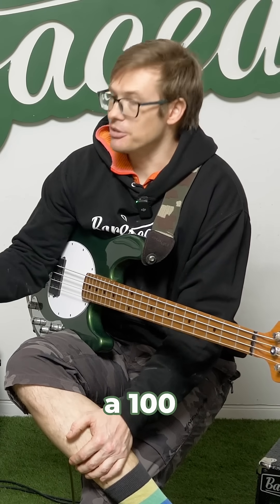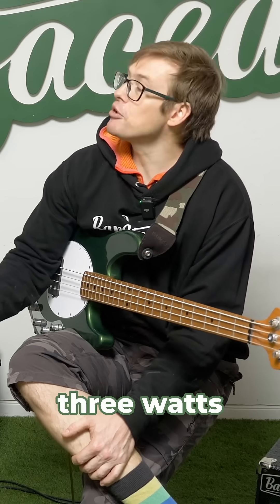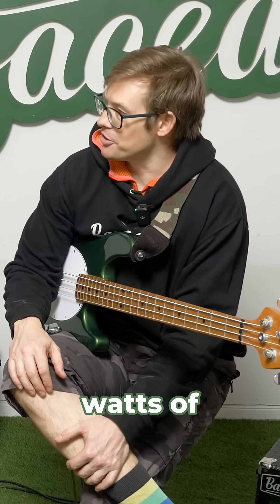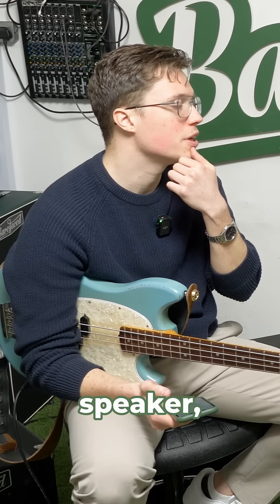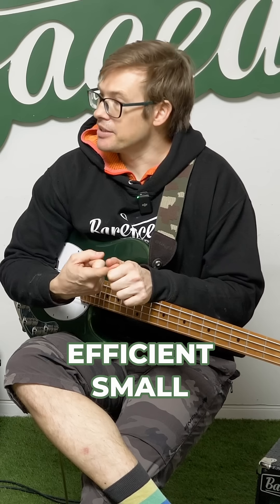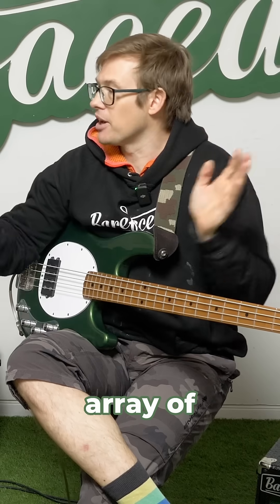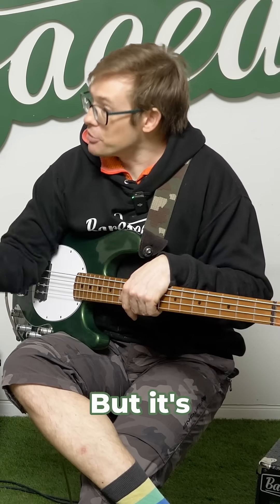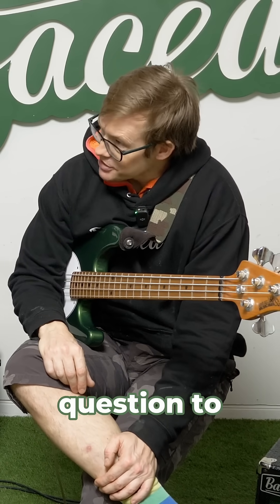What does "watts" mean? Do you need a 1200W cabinet for a café gig? -- @BarefacedAudio answers!